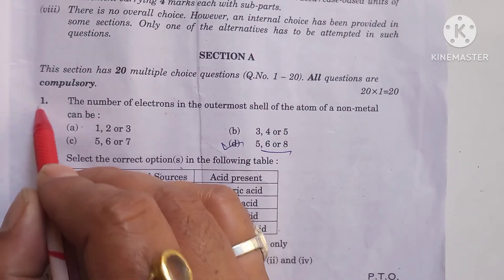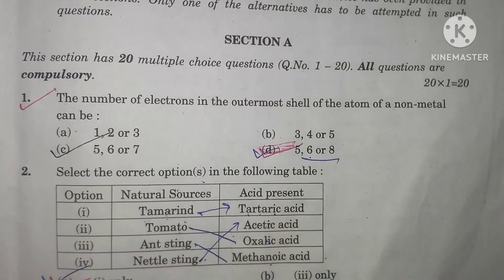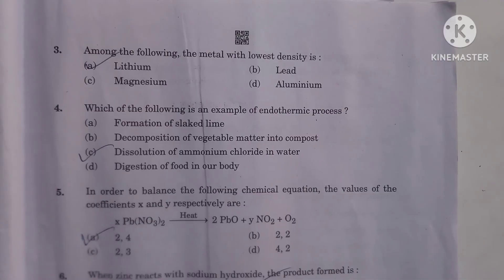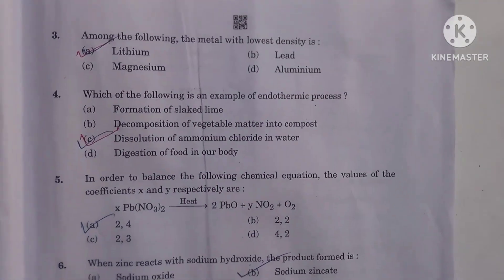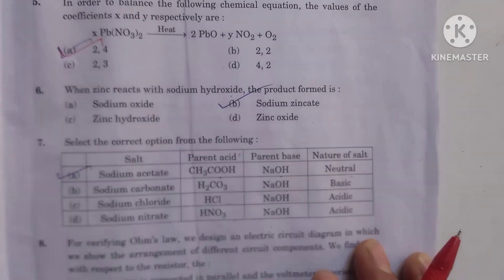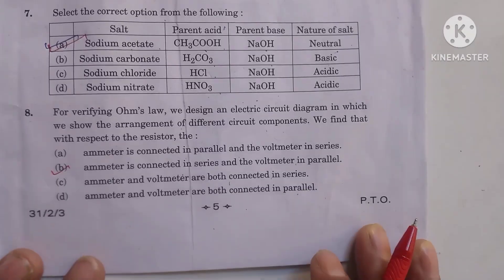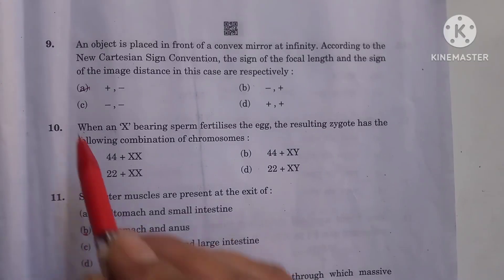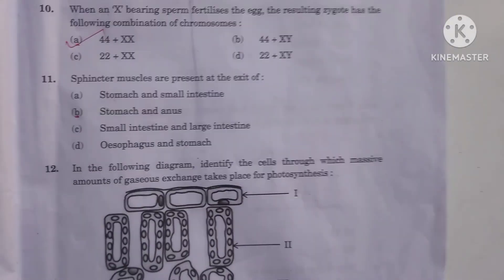Anskey Class-10 Science cbse Set-3 Q.P. Code -31/2/3 Series Z1XYW/2 Date-4/3/23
Anskey Class-10 Science Anskey Set-3 Q.P. Code -31/2/3 Series Z1XYW/2 Date-4/3/2023